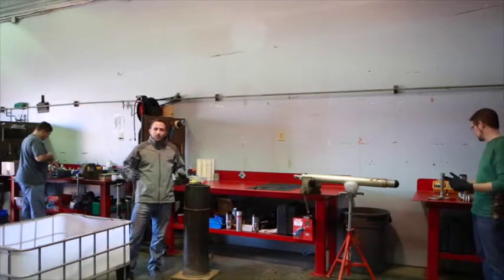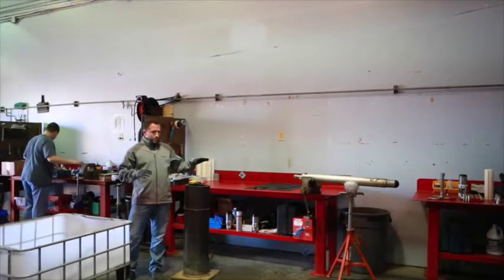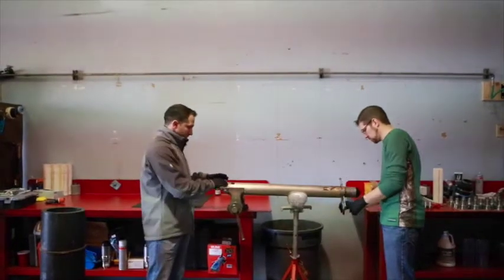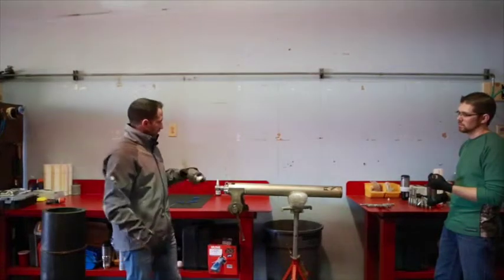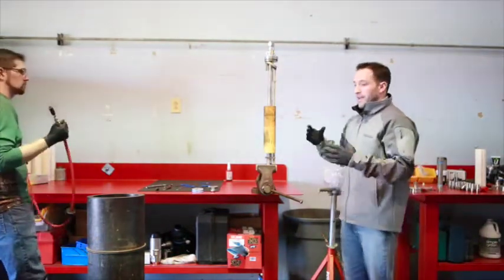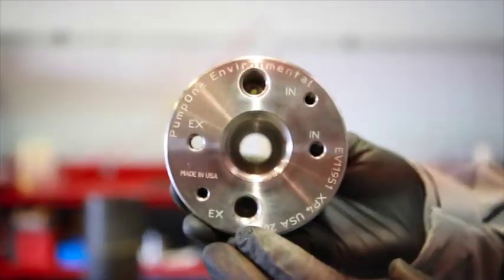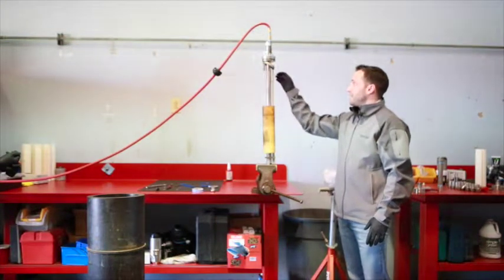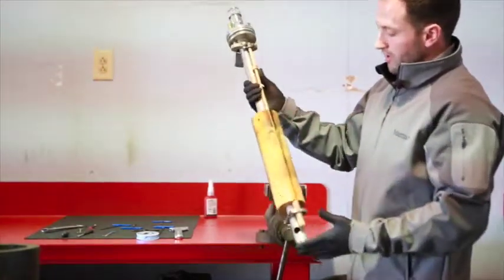Part 1: Servicing and Cleaning a Used PumpOne XP4-BL & EP4-BL Pump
Part 1 of PumpOne servicing and cleaning a used XP4-BL / EP4-BL / VP4-BL Pump in a landfill.  This video with go over how to remove the pump casing, how to test for air leaks, and details on what is needed to service the pump, proper ways to break down.